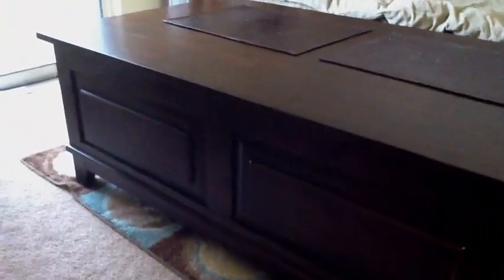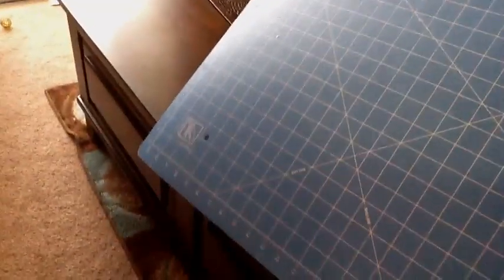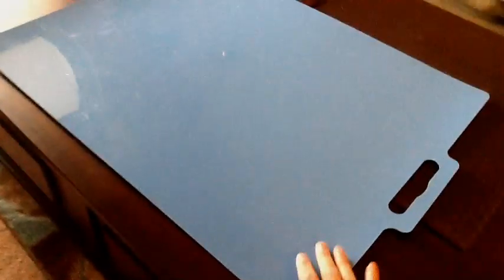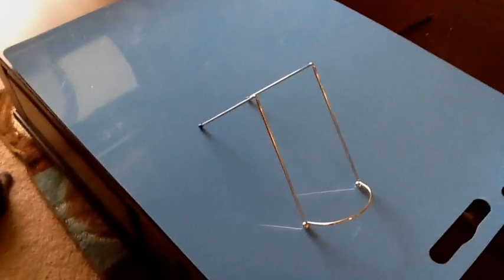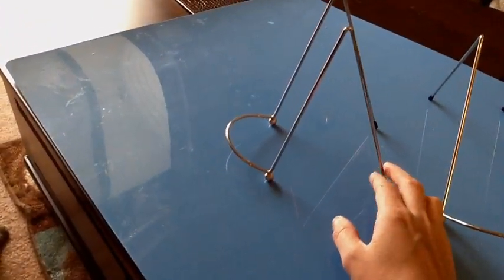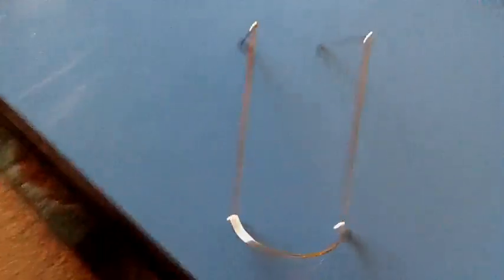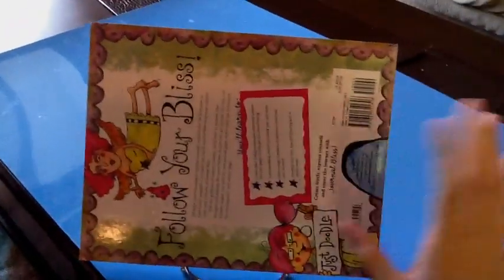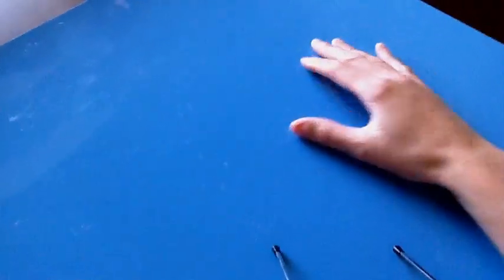How I Film My Tutorials... AND A Thank You!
Hey everyone;) I've had several questions about what camera I use and how I film my tutorials.